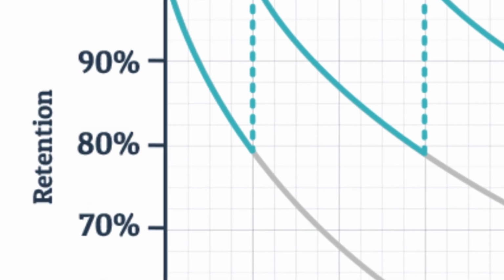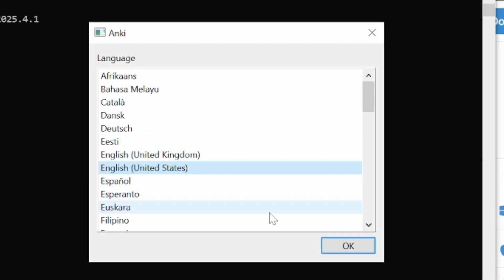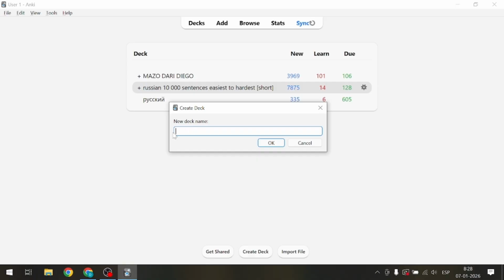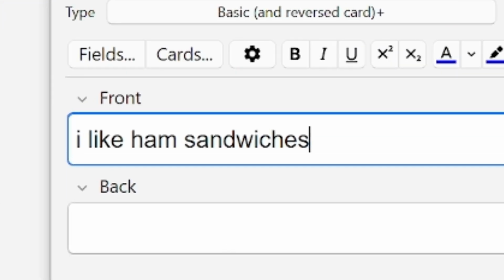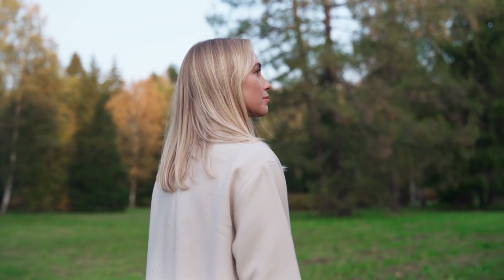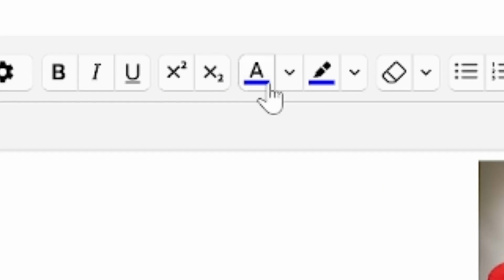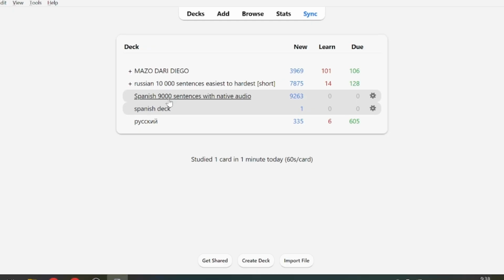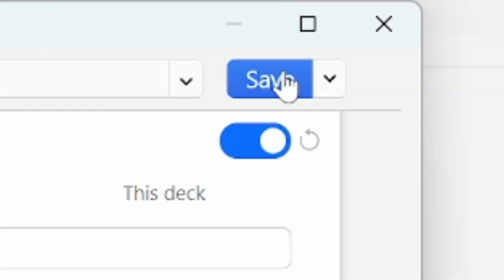How to use Anki for Language Learning in 2026 - Step by Step Beginner Tutorial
Watch this video and learn how to use anki for language learning

In this Anki tutorial, I will show you how to use Anki and also how to learn a language fast using different language learning tips and language learning methods known by polyglots. What are you waiting for? Get fluent fast now.